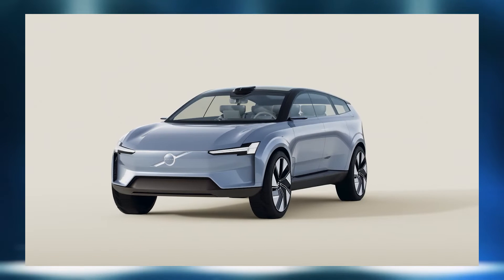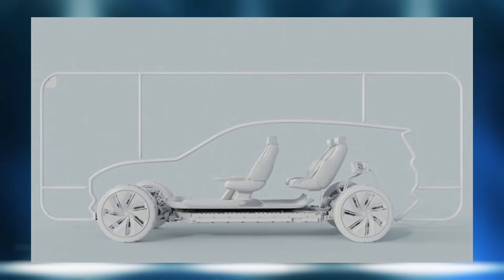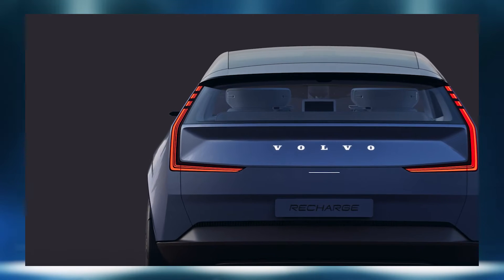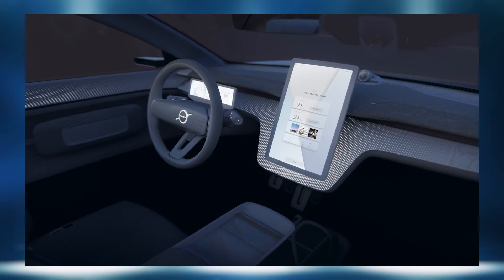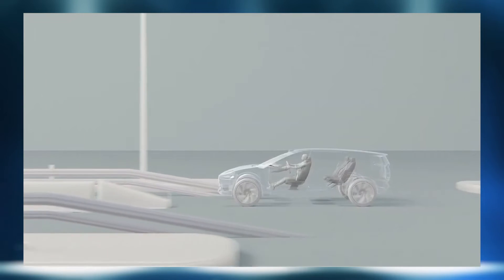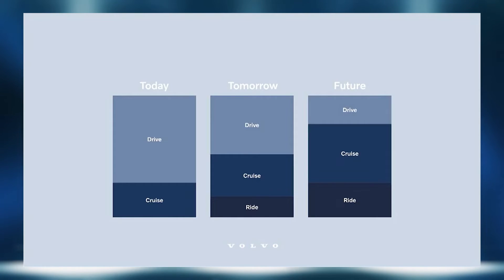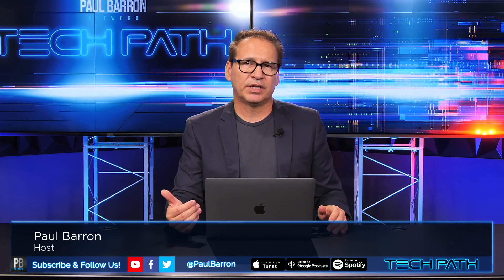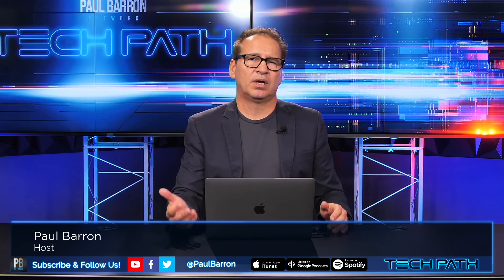Volvo Concept Recharge EV Reveal | LiDAR Enabled Smart EV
Volvo’s existing EVs, such as the XC40 Recharge, are still based around an architecture designed for internal combustion engines, meaning the vehicles are largely beholden to the packaging requirements of gas cars. The next generation of Volvo’s fully electric cars – the first of which is the company’s first SUV on a completely new electric-only technology base. The design of the Concept Recharge will likely be similar to that of the electric XC90 successor due to arrive next year. The Recharge notably includes dual rear-hinged rear doors and LiDAR equiptment.